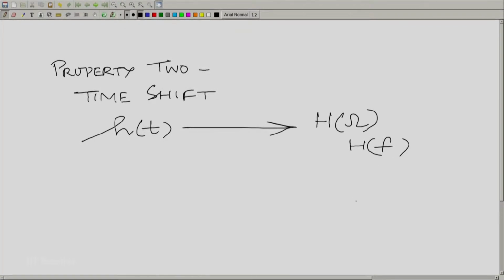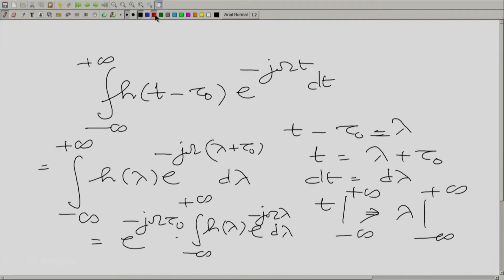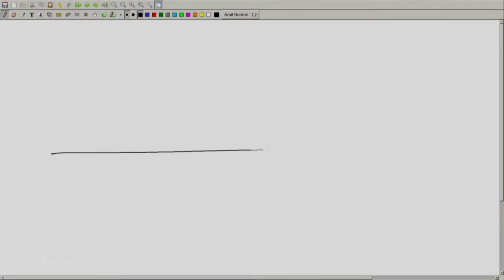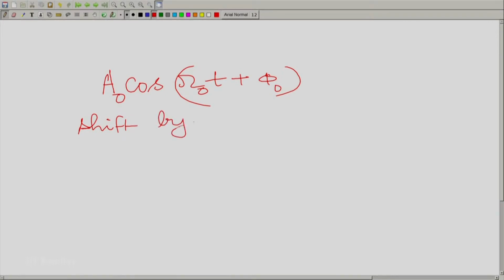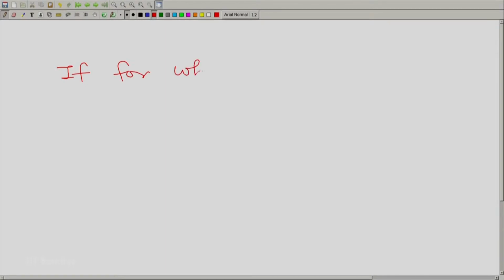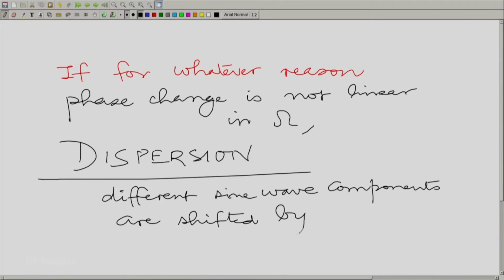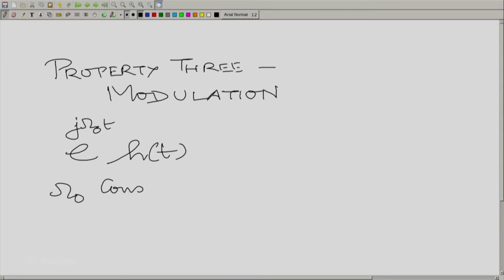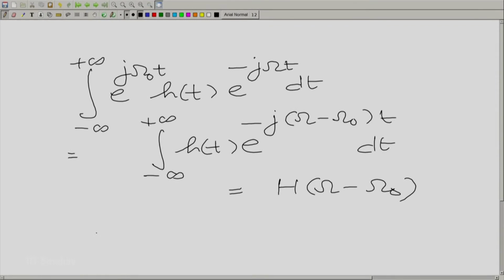EE210x S230 Time Shift and Modulation with the Fourier Transform IIT Bombay